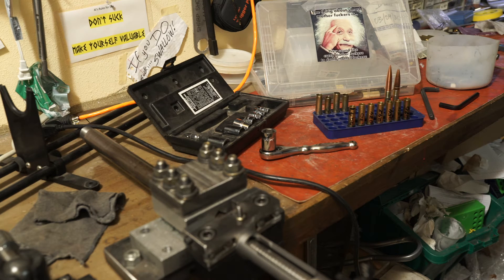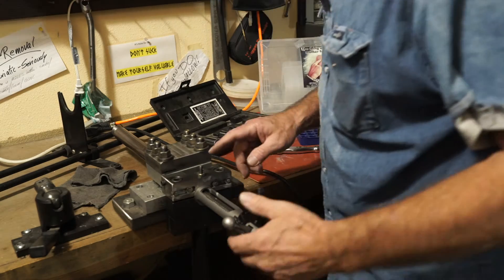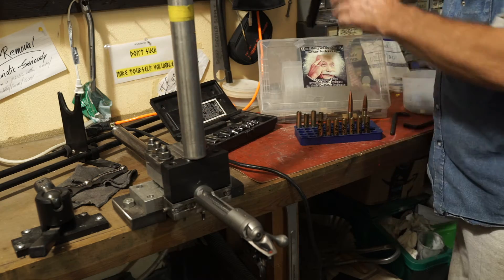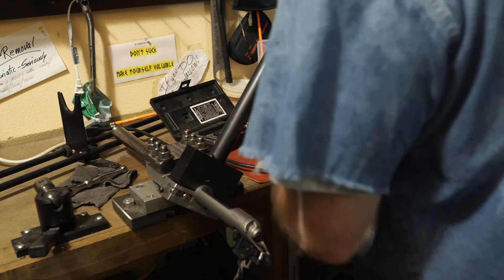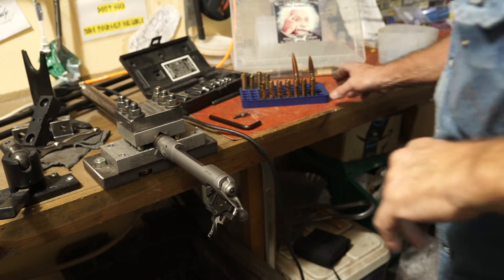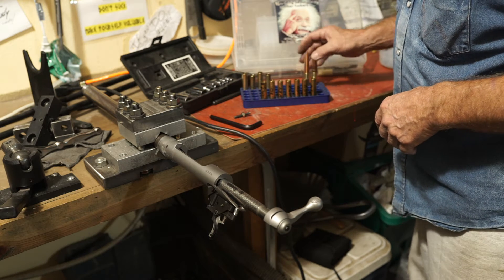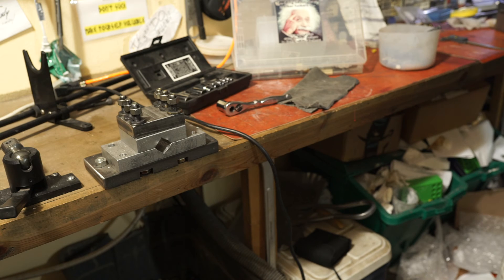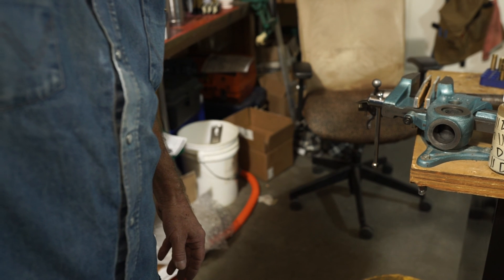Ep-706 Subsonic Hunting #9-50FB Headspace delicacies and advancements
Checking just how much 150ftlb advances a 20tpi setup, never been here before.